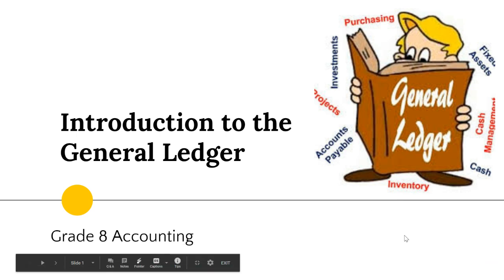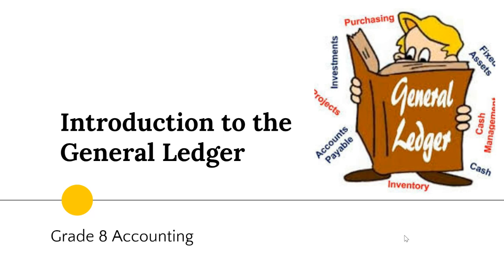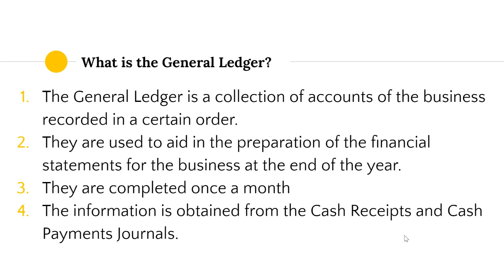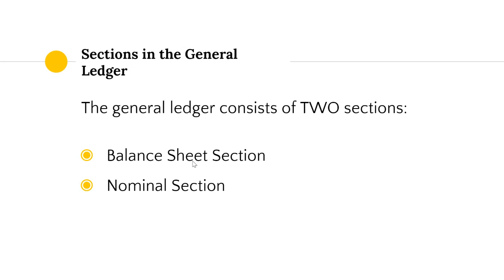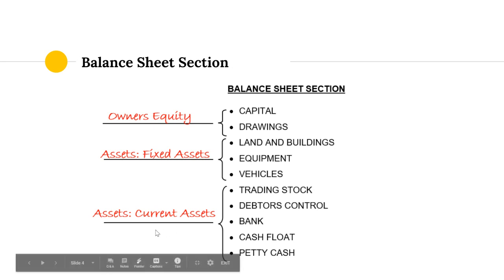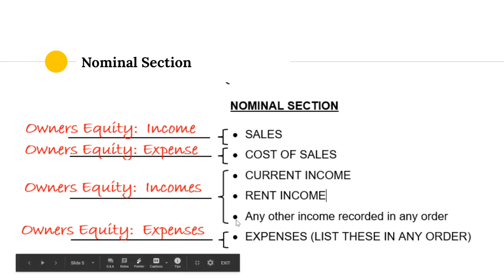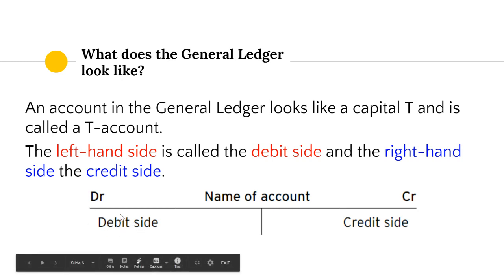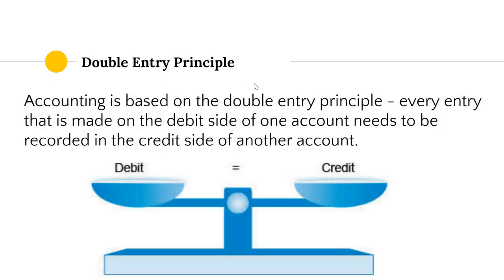2020 grade 8 EMS - Introduction to the General Ledger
Introduction to the General Ledger for Grade 8 EMS learners